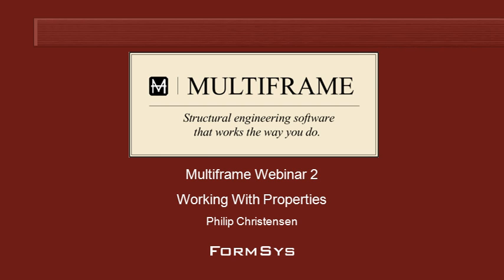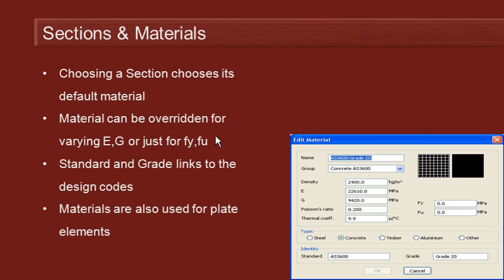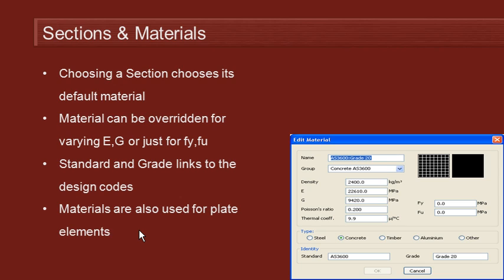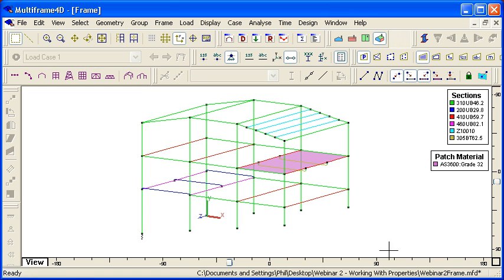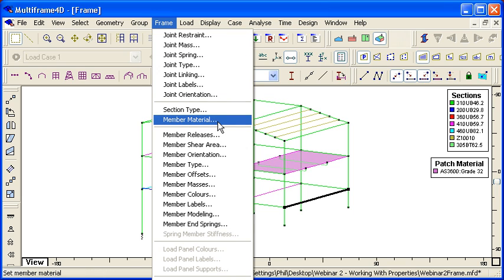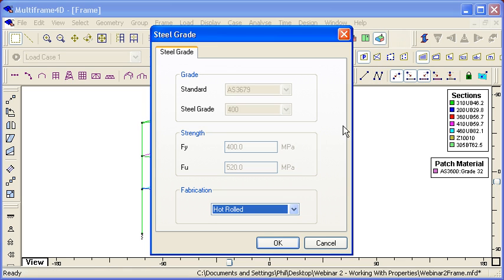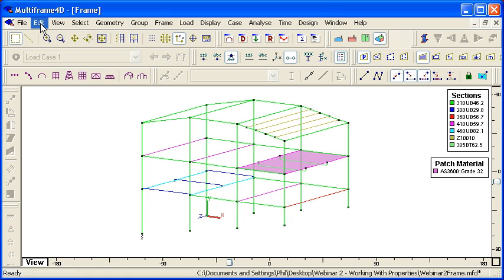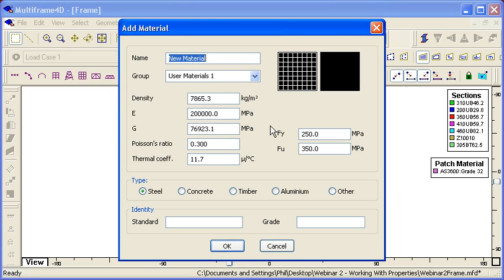Multiframe Sections & Materials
This video shows how to define sections and material properties